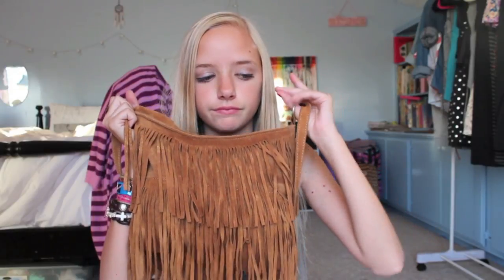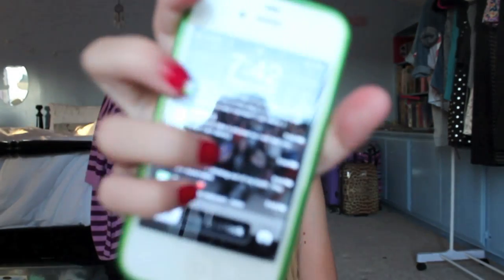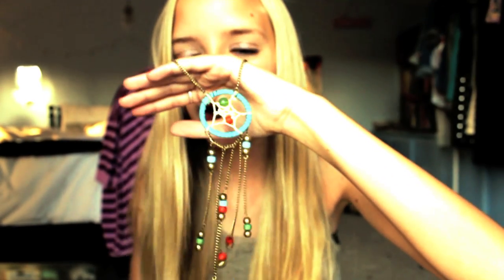What's in my purse!- Summer 2012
I am not getting paid for it and i bought everything with my own money. Hi it's Maddi Bragg aka MadisonRoseBeauty1!  I post fashion hauls, beauty and lifestyle videos on my YouTube channel. Check out my Instagram for edgy fashion looks and pics of my piercings. Some people know me for my braces before and after video.